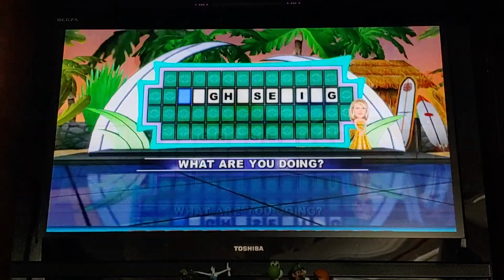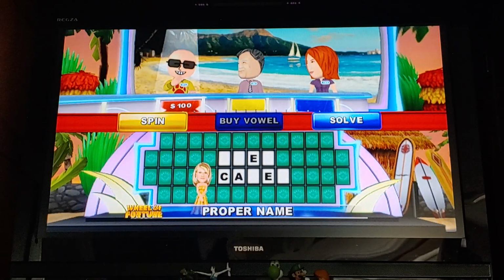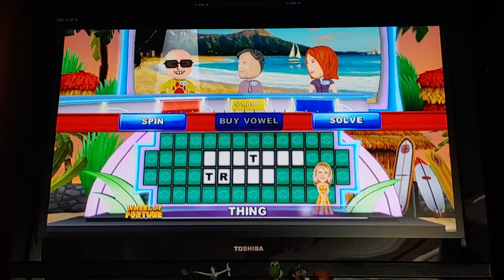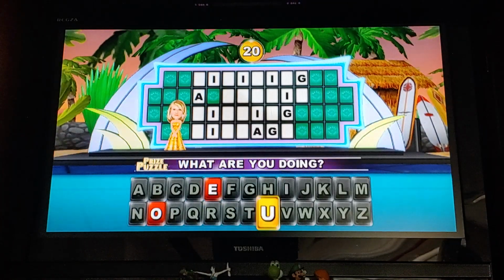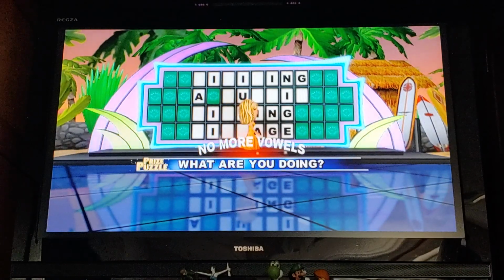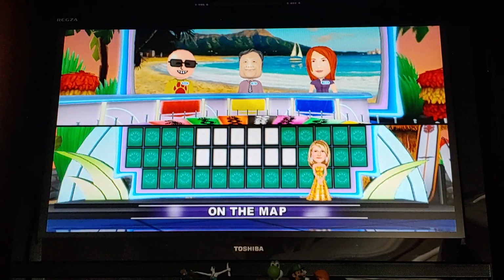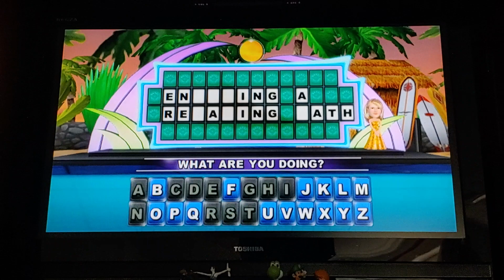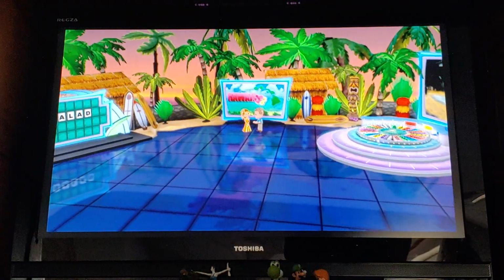Let's Play Wheel of Fortune (Wii) Game 110 (2,000 subscriber special part 2)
Zachary Berger, this is for you! Also, I did not win the million dollars today because player 3 took the million dollar wedge.